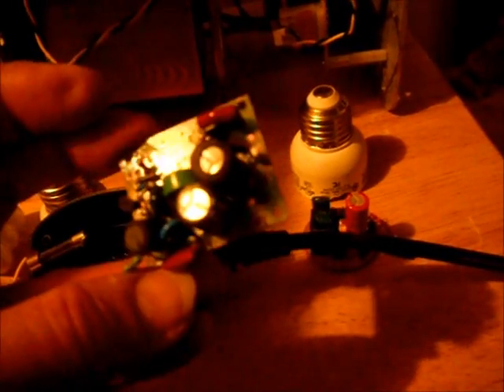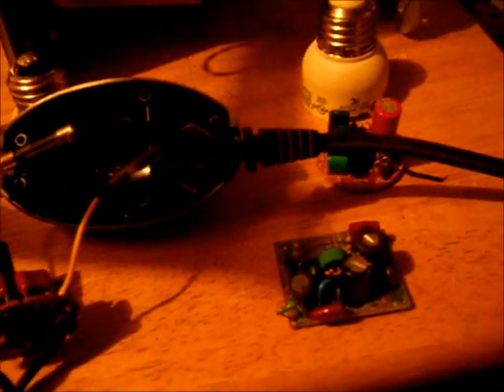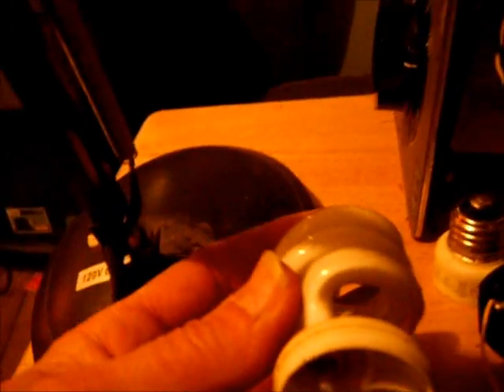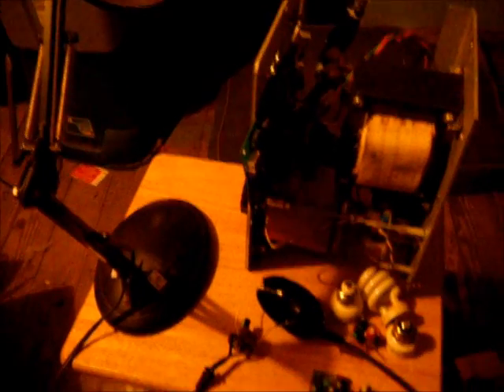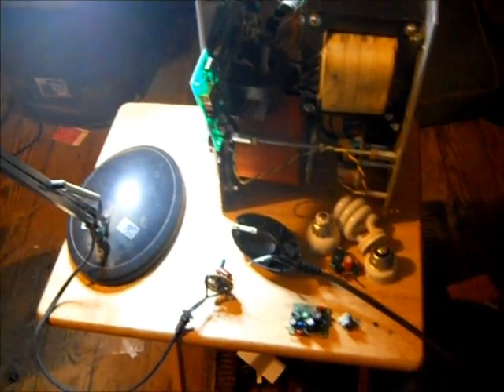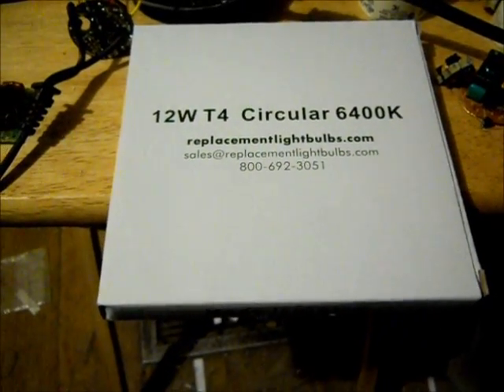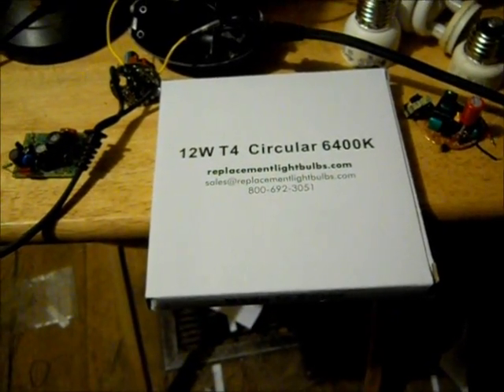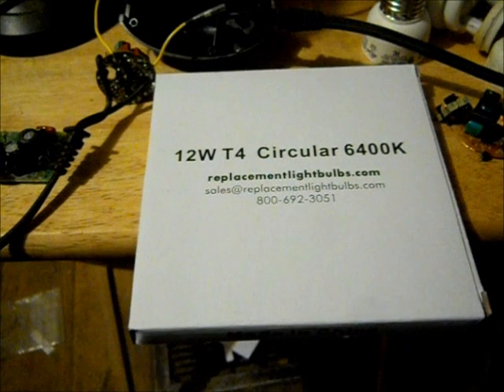Desk Lamp Repair With CFL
I have a small desk lamp with a magnifying lens and a 12W circline fluorescent bulb. I bought the lamp a few years ago for about $10 in the bargain bin at Staples and it's probably usually about $25. A few weeks ago it started flickering and finally it would not light at all. The bulb was discolored and I figured all I had to do was replace it. Well, the 12W T4 circline bulbs are not easily found, and places that had them wanted $10-$15. I found a place called that had them for about $5 each so I ordered two of them for about $16 with shipping.

I got them in just a couple of days, and plugged it in, but no light. I opened the switch box and found an open fuse on the little PCB, which I replaced, but it blew. I found that there were two transistors that seemed to be bad, so I ordered some that should have worked, but still nothing. So I found that a little transformer had an open winding. I pulled it out and tried to disassemble it, but the ferrite core broke, so it was hopeless.

I looked for ballasts, and I found some magnetic types for about $10, but they were huge and also needed a starter. Electronic types were a lot more. So I get an idea that a CFL has a similar circuit in it, so I had a couple dead ones ready for recycling, and I opened them up. My first attempt did not work, but I found that I had to short the pins on each end of the lamp. It worked great, lit up at 50 volts, and drew 10 mA at 120V, which is 12W. Hooray!

And the Ravens are going to the Super Bowl! Double Hooray!